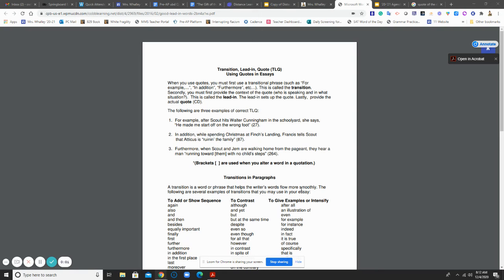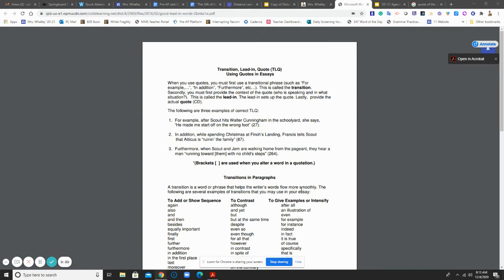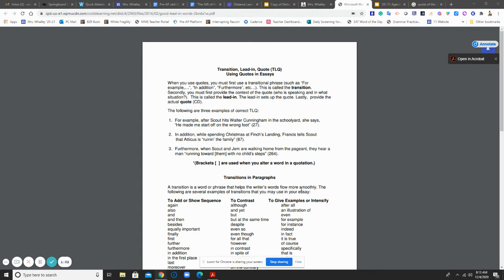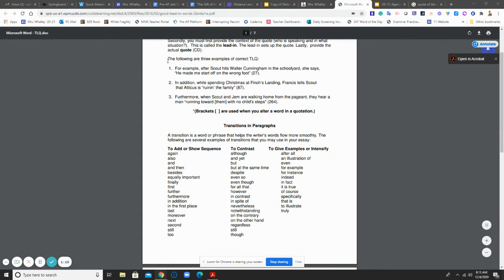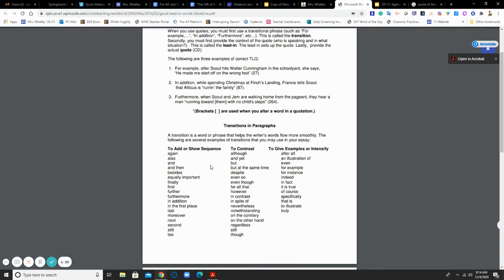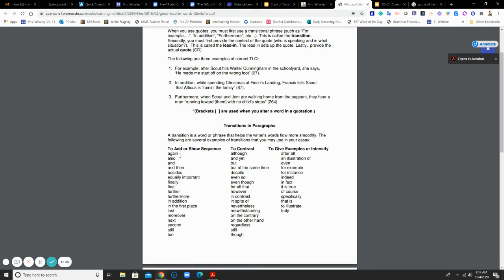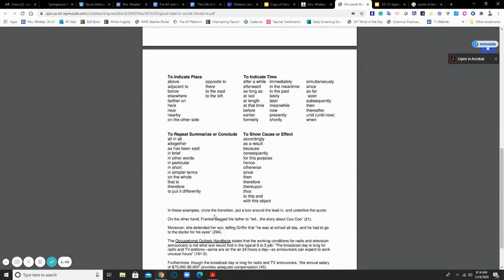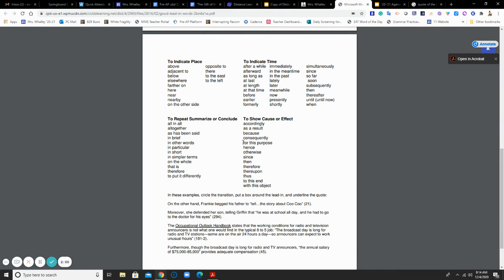Adding Transitions to your Writing